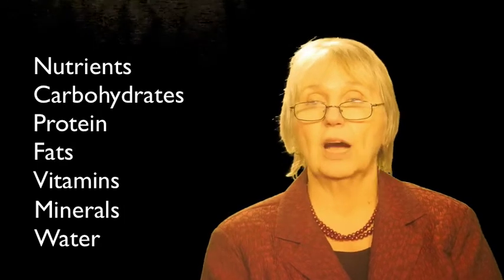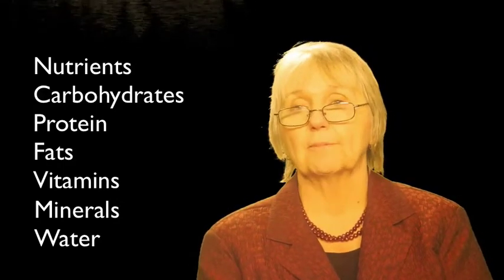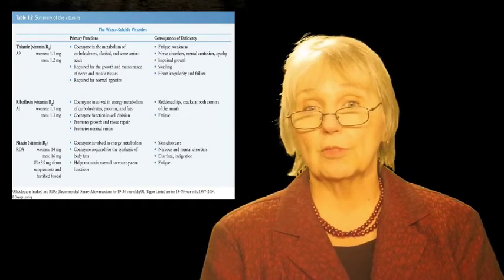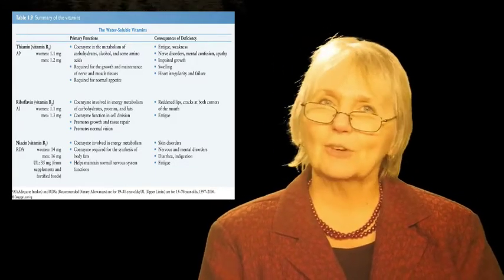Lesson 2 NRM393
Chapter 1 set the framework for the course.